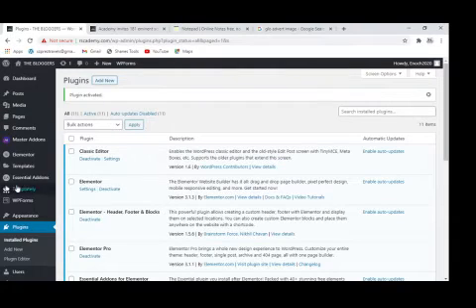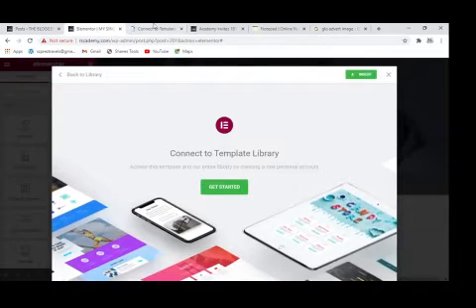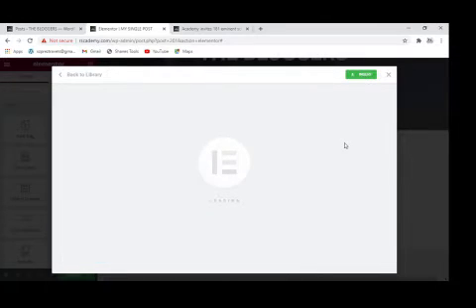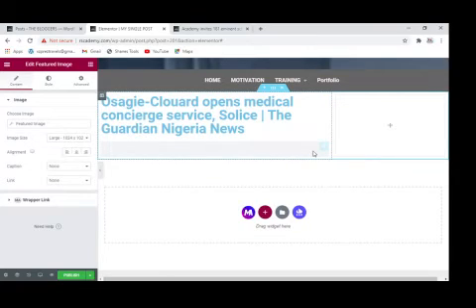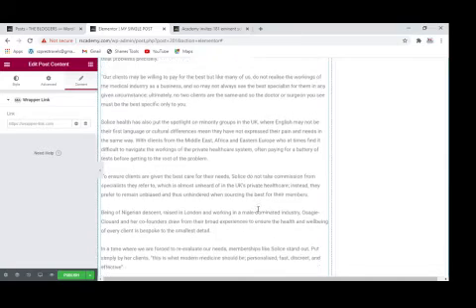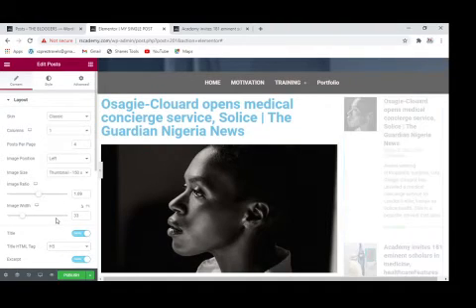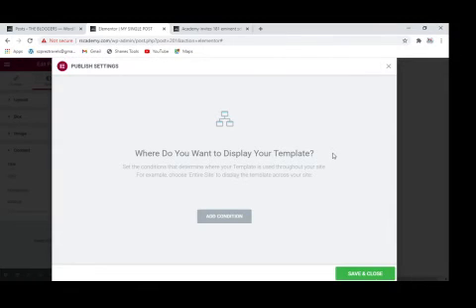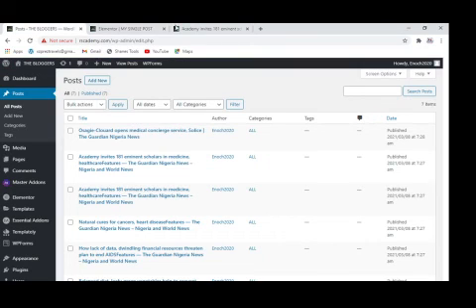Creating blog 3